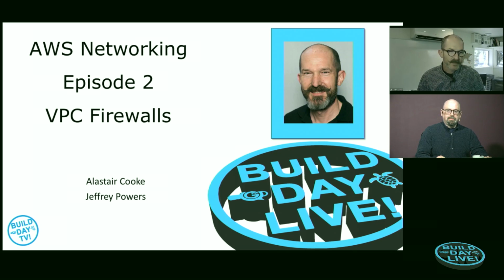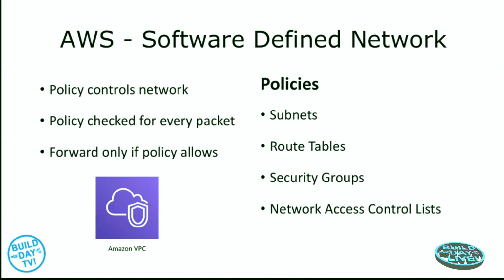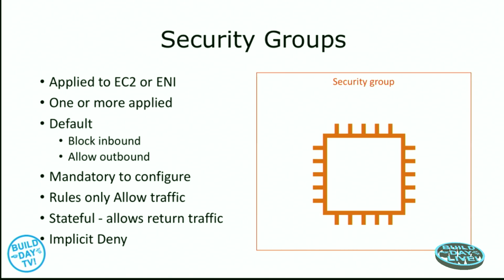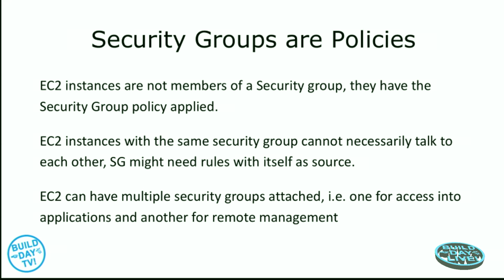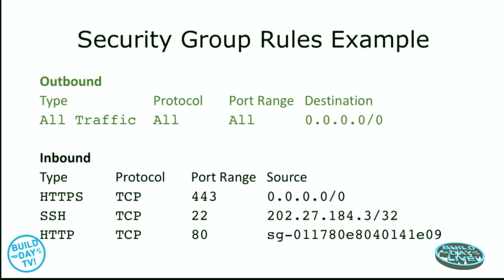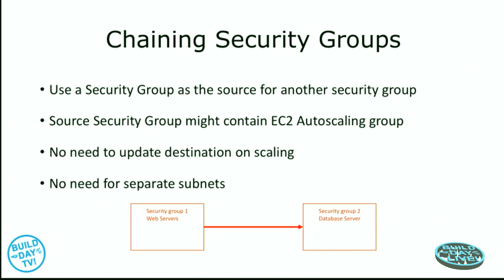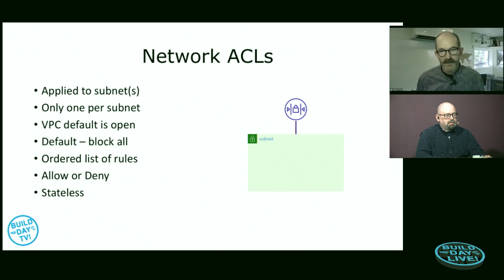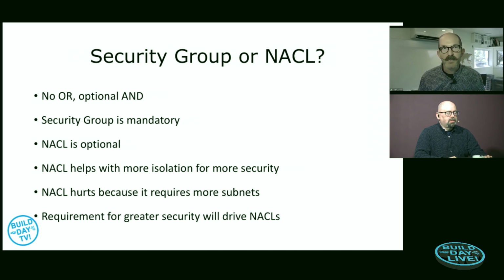AWS VPC Networking Basics 2a - VPC Firewalls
Alastair Cooke talks about VPC firewalls, and how it fits in the AWS architecture.

00:00 Intro
0:29 - Firewall Perimeter
2:00 - Types of Firewalls
3:25 - AWS Software Defined Network
4:45 - Adding the Firewall
5:53 - Security Groups
8:36 - Security Groups are Policies
11:30 - Security Group Rules Example
13:10 - Chaining Security Groups
15:35 - Network ACLs
17:47 - Network ACLs - Defaults
18:15 - ACLs Poor Example
19:20 - Security Group or NACL
20:30 - Firewalls Summary